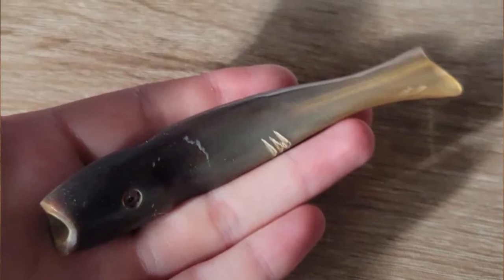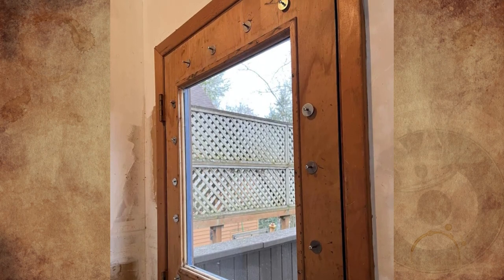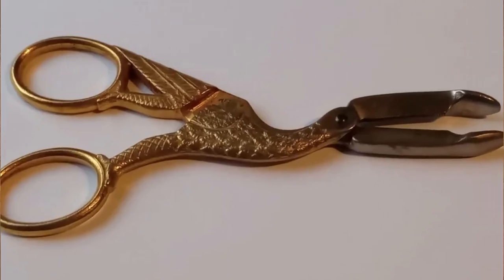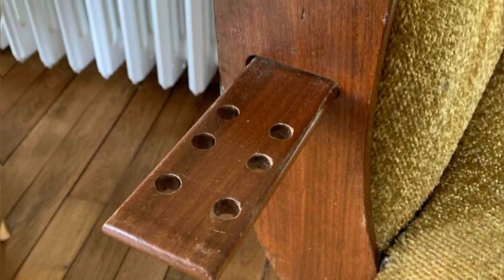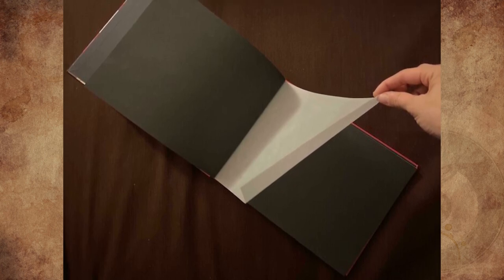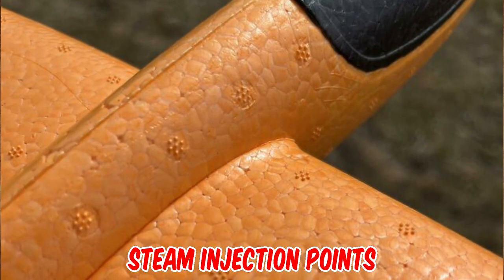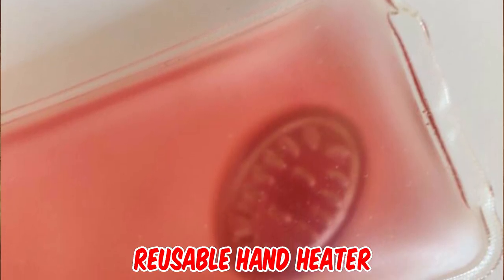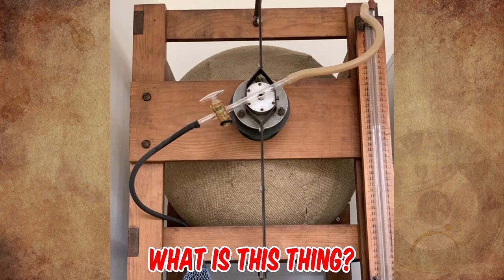Some Mysterious Finds That Puzzled Their Owners They Had To Ask The Internet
Some Mysterious Finds That Puzzled Their Owners They Had To Ask The Internet For Answers.